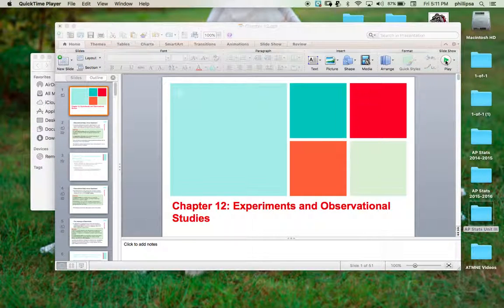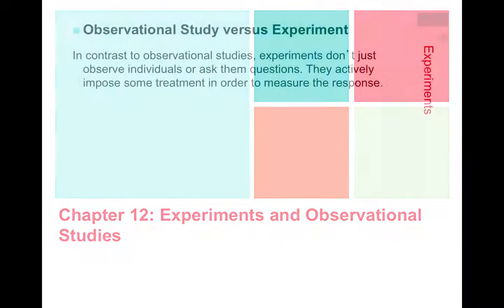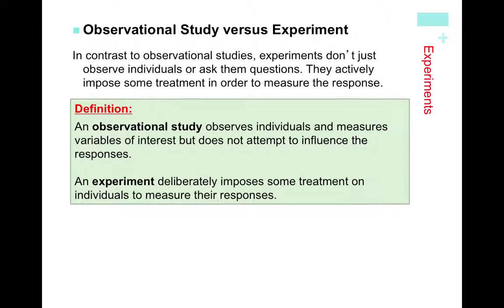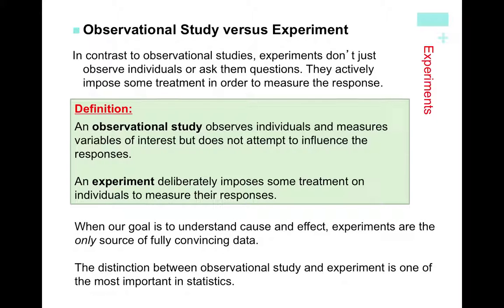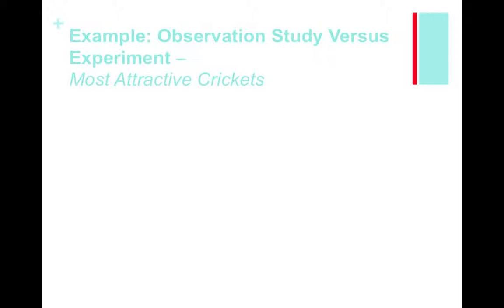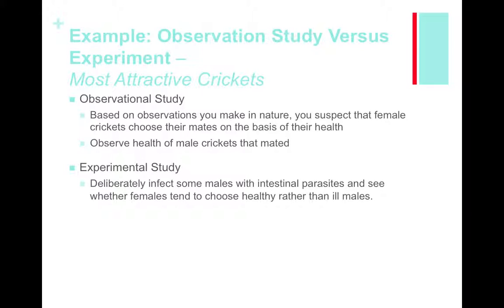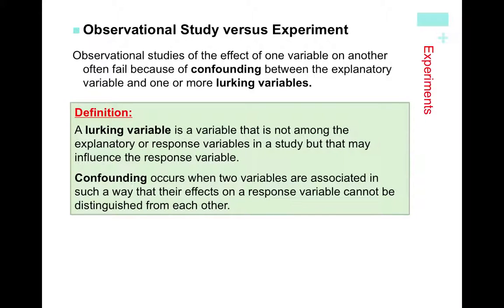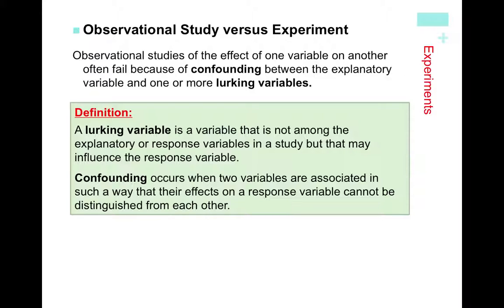Chapter 12 (Video 1): Observational Studies and Experimental Design